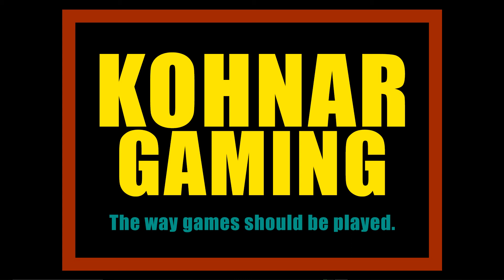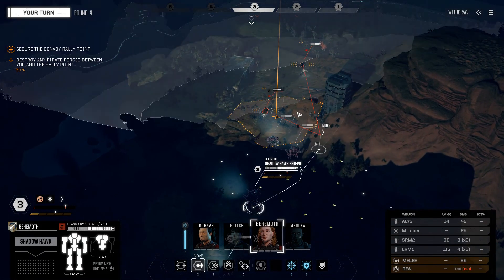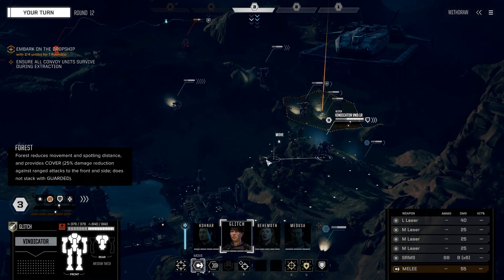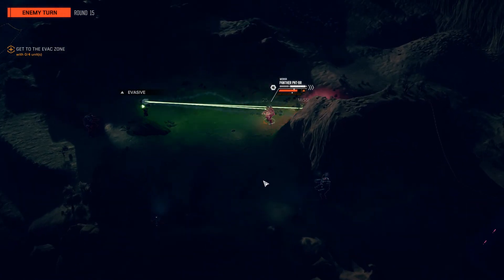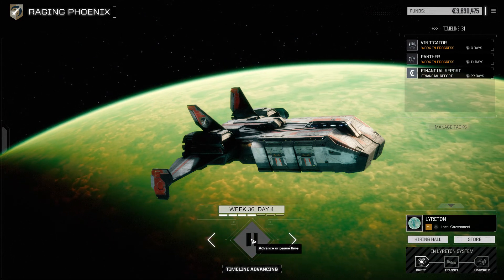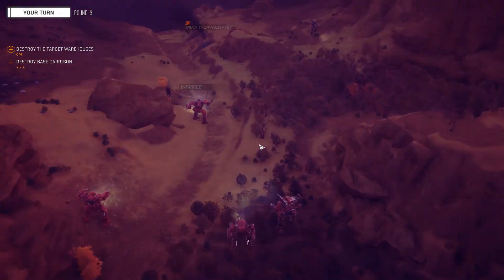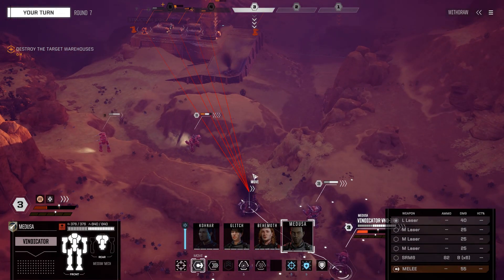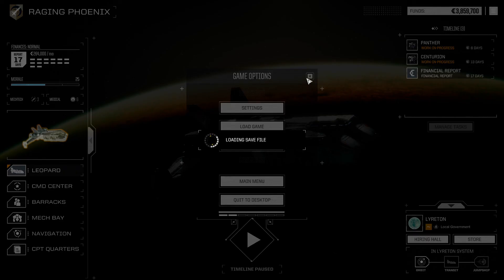Let's Play BattleTech #12: Contracting on Lyreton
Follow along as I complete two contracts on Lyreton for the Cappellan Confederation!